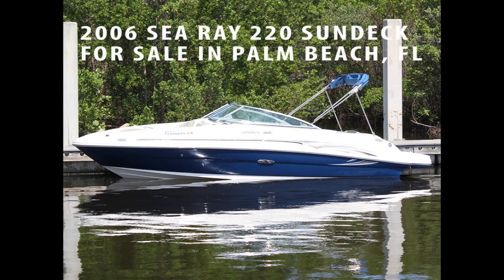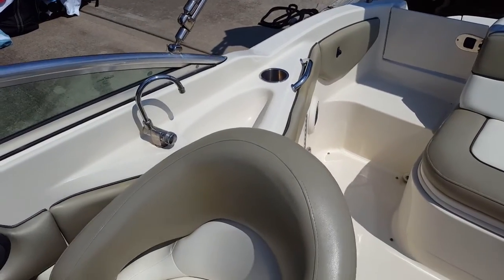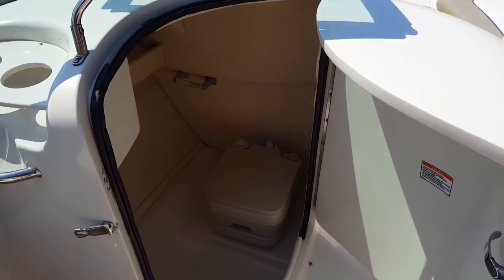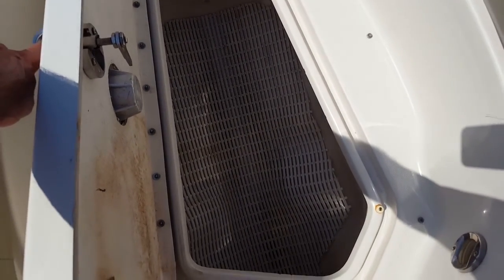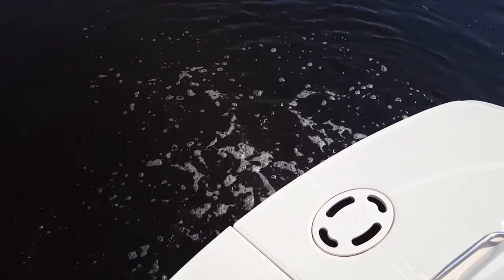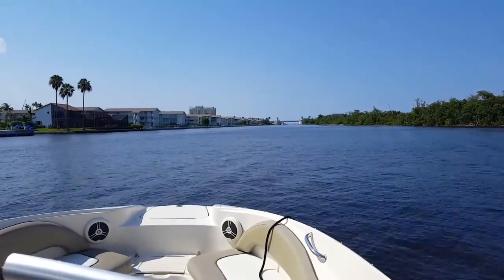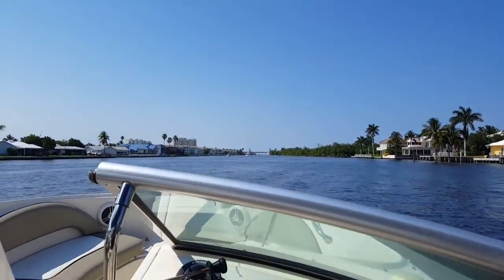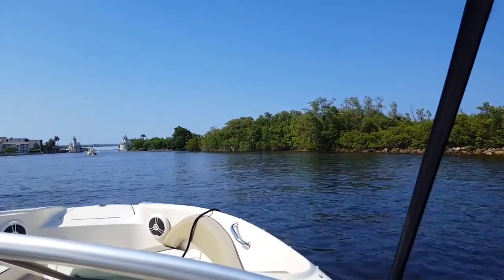SOLD - 2006 Sea Ray 220 Sundeck + Mercruiser 5.0 MPI - Palm Beach, FL - SEA TRIAL + VIDEO TOUR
SOLD - 2006 Sea Ray 220 Sundeck + Mercruiser 5.0 MPI - For Sale - Palm Beach, FL - SEA TRIAL + VIDEO TOUR